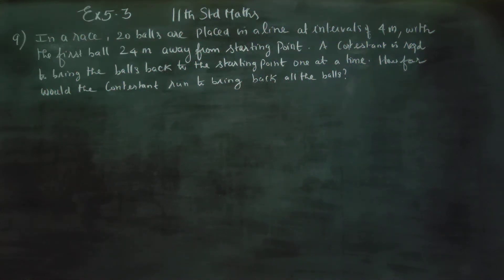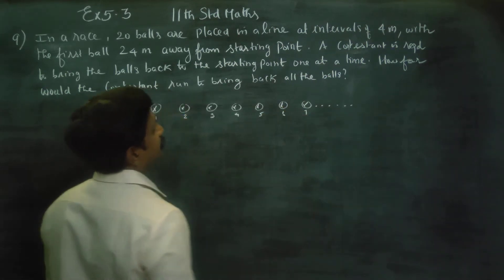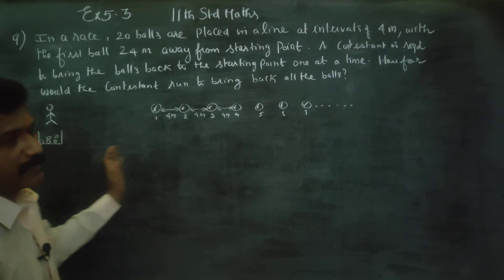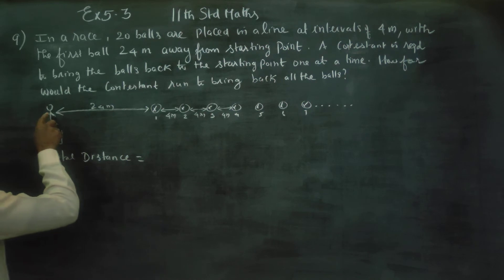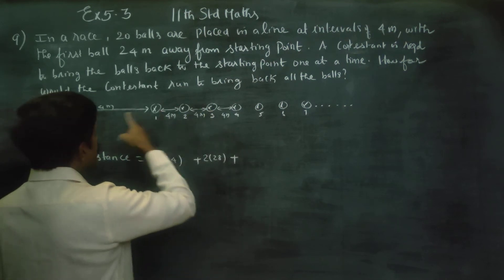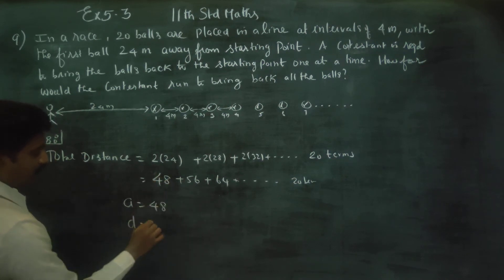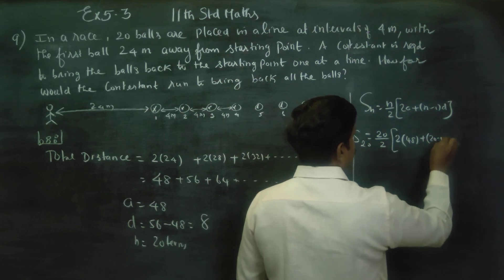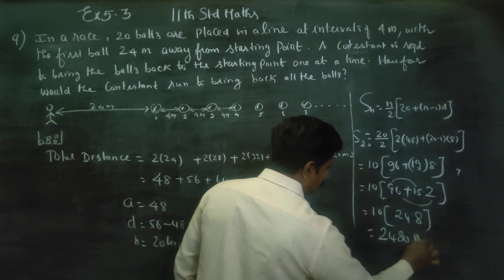11th Std Maths Ex.5.3(9) In a race 20 balls are placed in a line at intervals of 4 metres with first